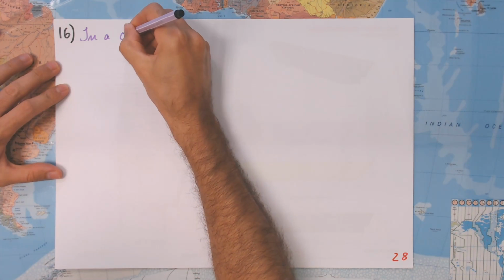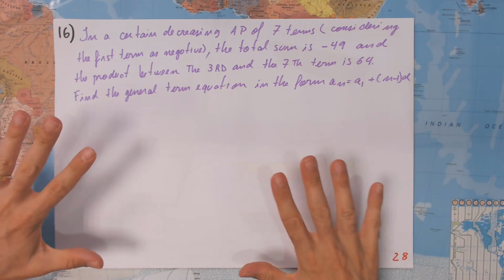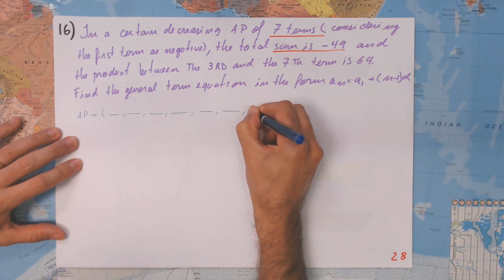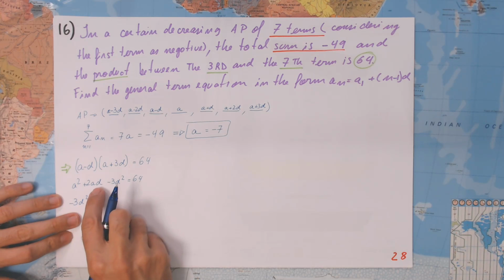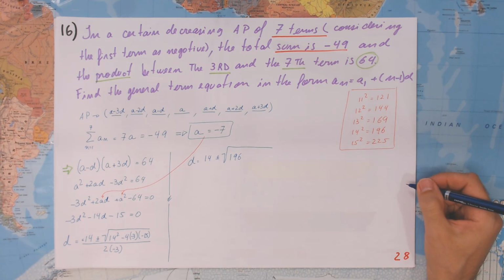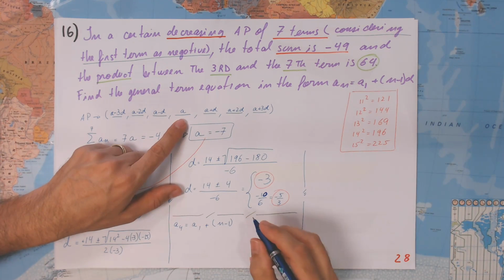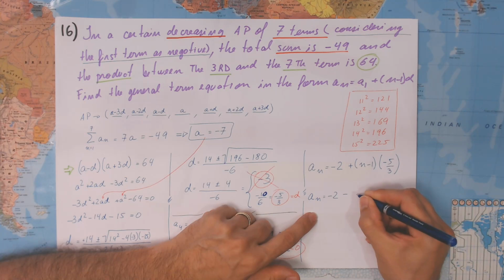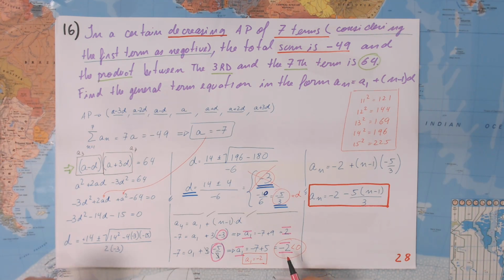PAGE 28) Arithmetic Progression Sequence exercise #16